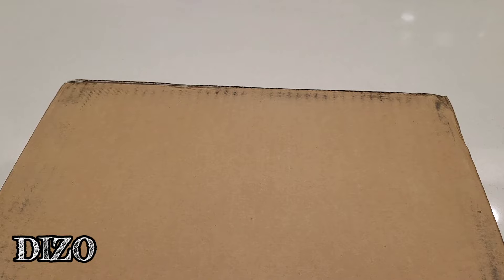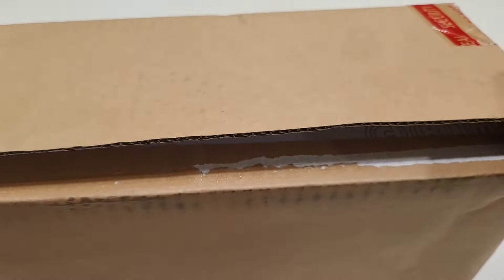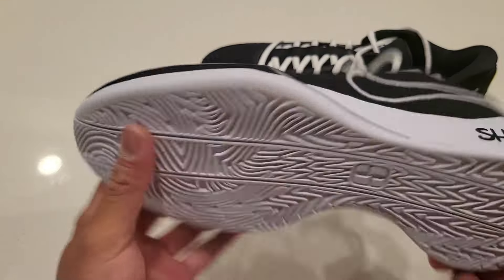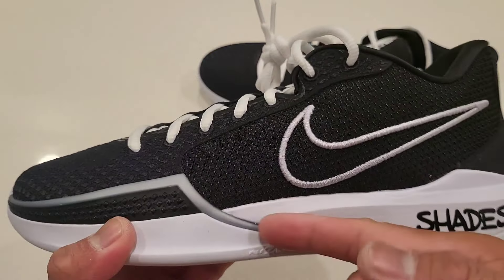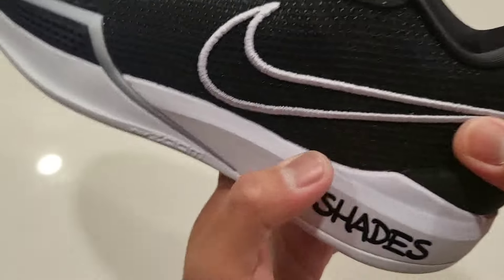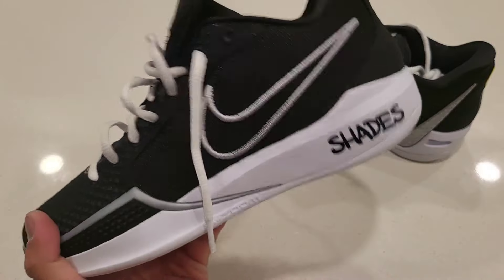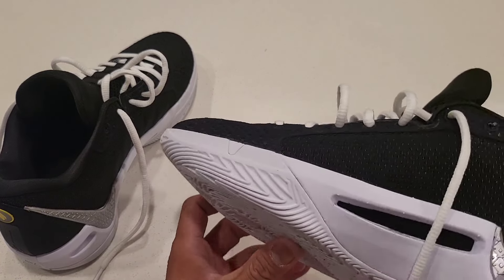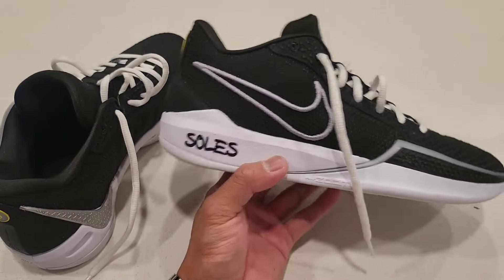REAL Review 24.01 | Nike Sabrina 1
What's good everyone? Here is my unboxing review of the Nike Sabrina 1. I hope you guys enjoy the video.